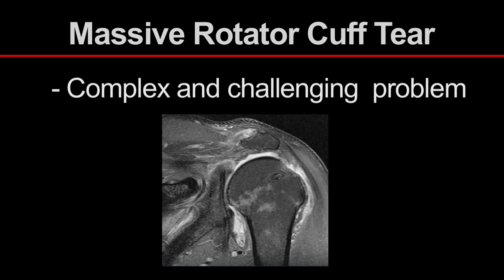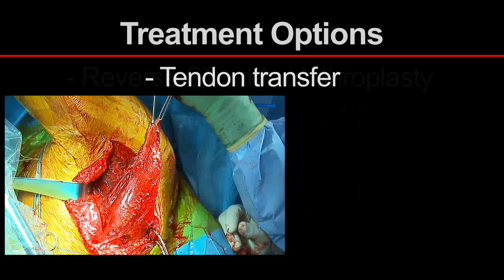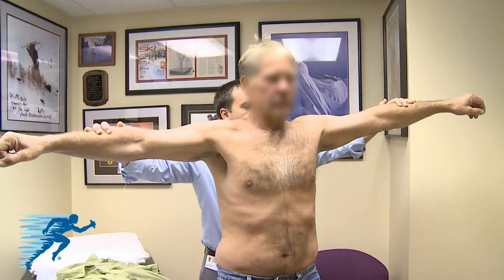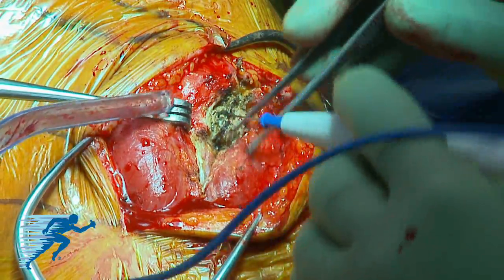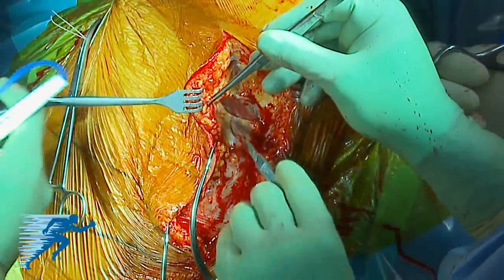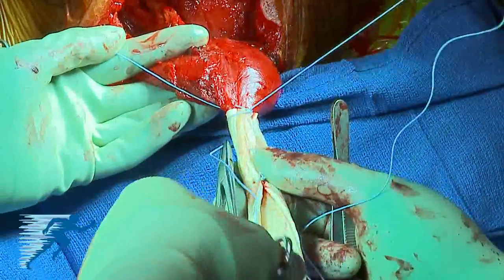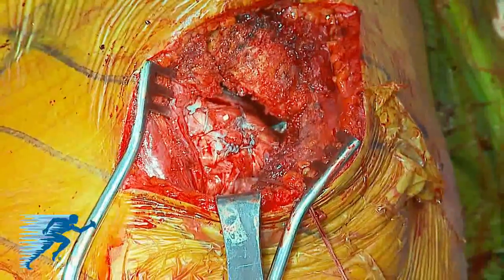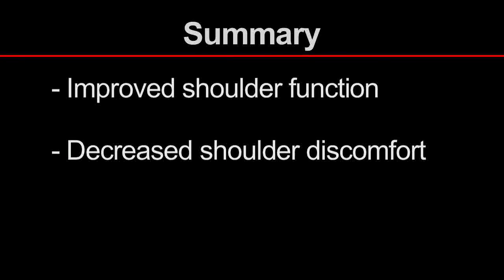Latissimus Dorsi Transfer | Massive Rotator Cuff Tear | Colorado Shoulder Specialist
In this video, a Latissimus Dorsi Transfer in the Modified Beach Chair Position is performed. Massive rotator cuff tears present as a complex and challenging problem. These tears typically have poor tendon quality, scarring and retraction and atrophy/fatty infiltration. These characteristics lead to a high re-tear risk. For these reasons, multiple treatment options have been presented.

Debridement with bicep tenotomy have been reported to provide satisfactory short-term pain relief, but is primarily indicated for lower demand for patients. Partial rotator cuff repair is also reported to provide good outcomes when residual rotator cuff tissue is robust and can improve pain and function even if the entire rotator cuff can be repaired. More recently, tissue repair with augmentation is primarily considered when rotator cuff tissues can re-approximated but reinforcement of the repair may minimize retear. Early results indicated improved function. Tendon transfer such as the latissimus dorsi transfer is an option for patients with massive posterior/superior tears, and when the patients primary symptoms are weakness, pain and impaired active motion. Frequently, patients with demanding occupations are also excellent candidates for tendon transfers and can typically expect to improve one muscular grade. Finally, patients with glenohumeral arthrosis, or older patients with significant active motion limitations may be excellent candidates for reverse shoulder arthroplasty. In this group of patients, functional improvements can be dramatic. However, long term results in younger patients have been yet to be fully defined.

The indications for latissimus dorsi transfer are massiver irreparable posterosuperior rotator cuff tears in younger patients with minimal glenohumeral arthritis. Patients with residual active motion above the shoulder level and pain due to active acromial impingement and mild weakness, tend to show an exceptional benefit after a latissimus dorsi tendon transfer.

Contraindications include subscapularis deficiency, deltoid deficiency and advanced glenohumeral arthrosis. This case study is a 54 year old male laborer that is experiencing pain with overhead activity.

The latissimus dorsi transfer is performed using an Achilles allograft augmentation of the latissimus dorsi tendon. Pre-operative MRI shows a full thickness retracted posterosuperior rotator cuff tear. A latissimus dorsi transfer is performed.

Rehabilitation following this procedure involves abduction brace for 6 weeks and passive range of motion begins at 2 weeks. Strengthening will begin at 10 -12 weeks. Biofeedback is important to appropriately utilize the transferred muscle and its new function.

Clinically, outcomes following this procedure are relatively good considering it is used largely as a salvage procedure for many patients. Warner et al reported a 73% overall patient satisfaction and a 27% rerupture rate.

In summary, an appropriate selected patients the latissimus dorsi transfer is capable of providing improved shoulder function and decrease shoulder discomfort.

To learn more about latissimus dorsi transfer and mssive rotator cuff tears, please visit Colorado shoulder specialist Dr. Peter Millett's